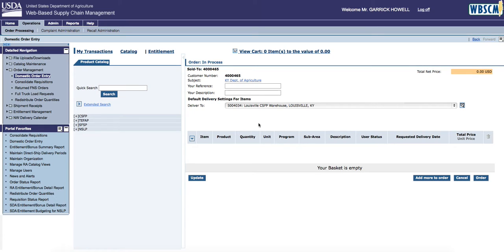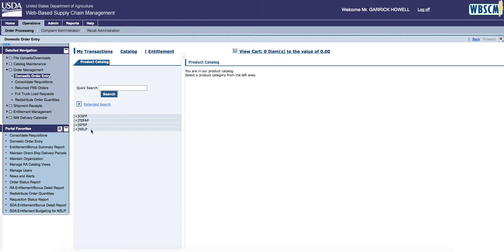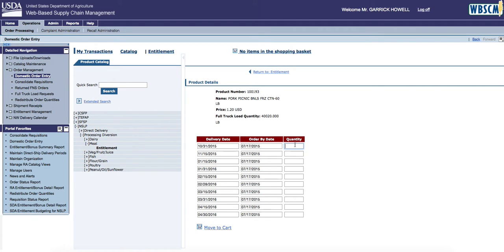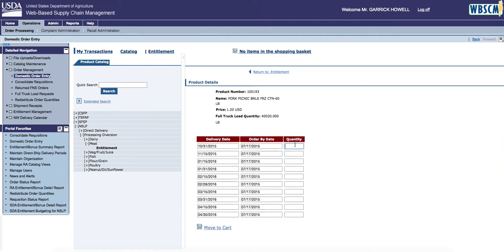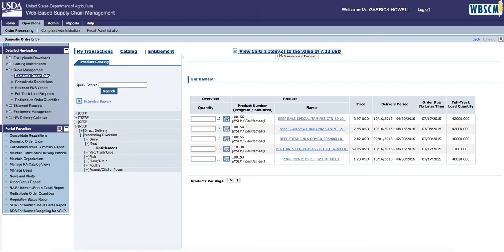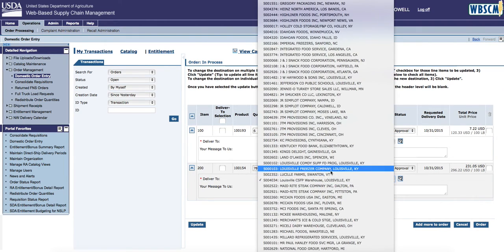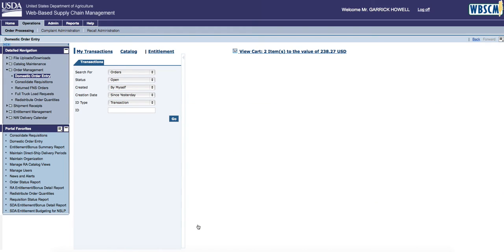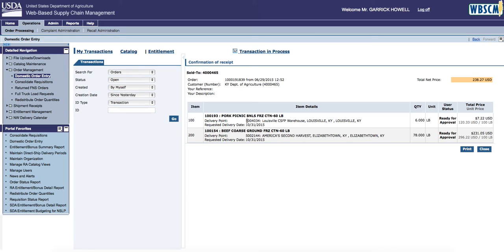Kentucky Processing Diversions in WBSCM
Kentucky-specific instructions for diverting USDA foods for processing in WBSCM.